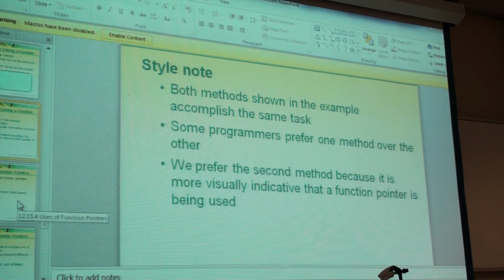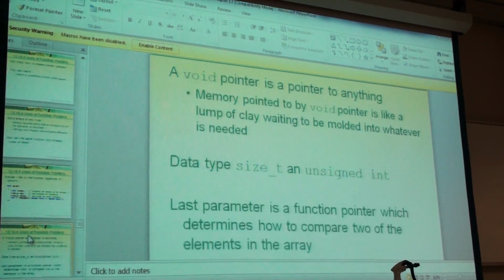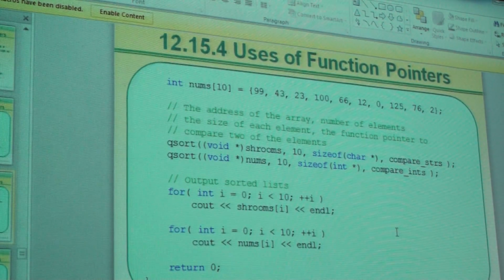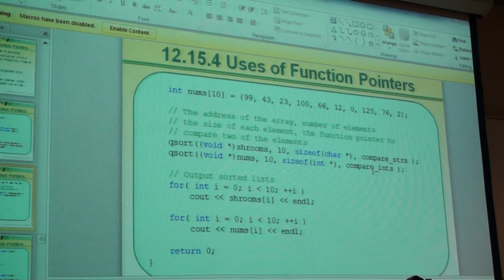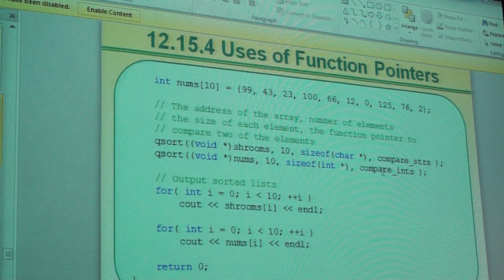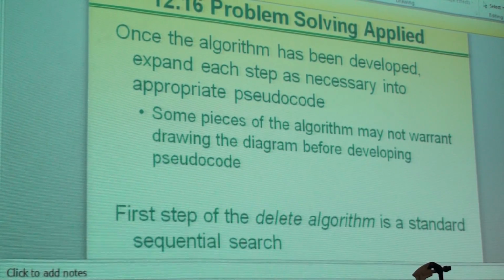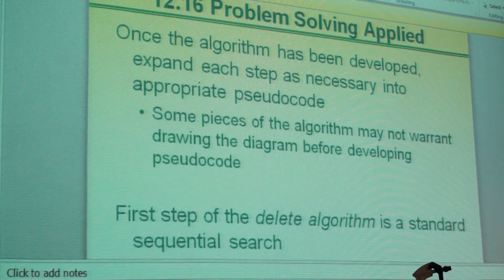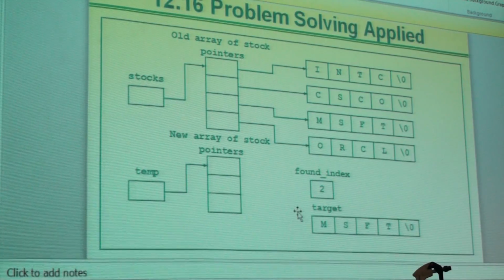CST_126_LECTURE_6A